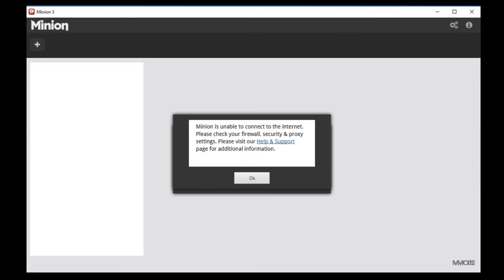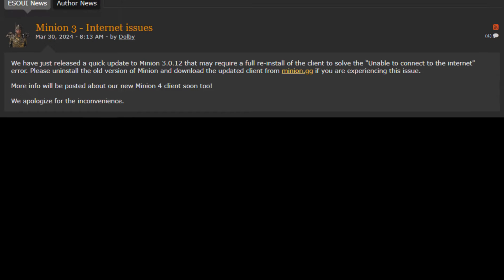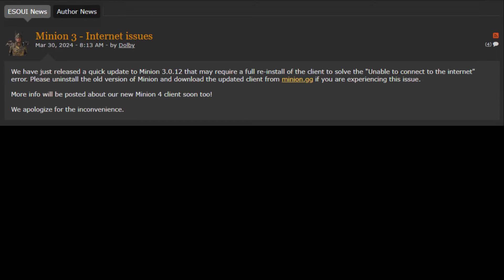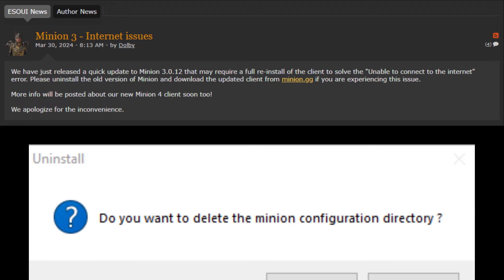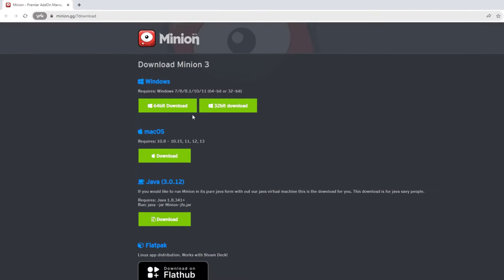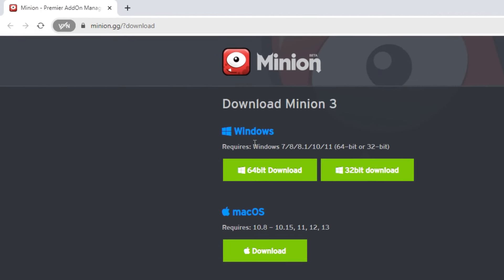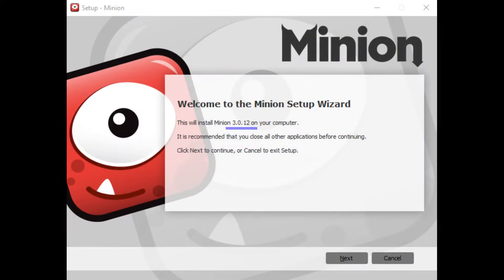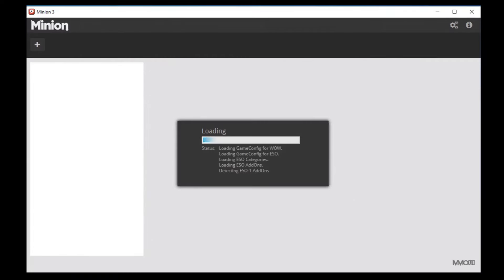Fixing Minion connection problems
After March 30th 2024, Minion - the ESO add-on manager will not connect with the server unless it is updated to the newest - 3.0.12 version.